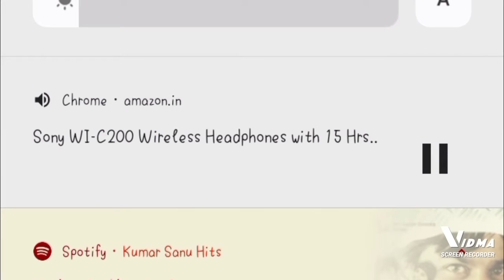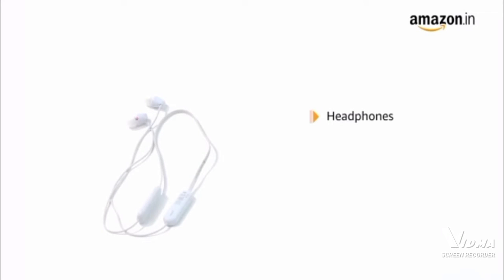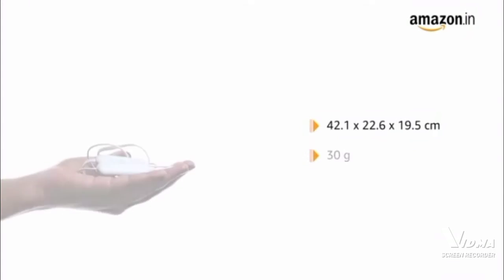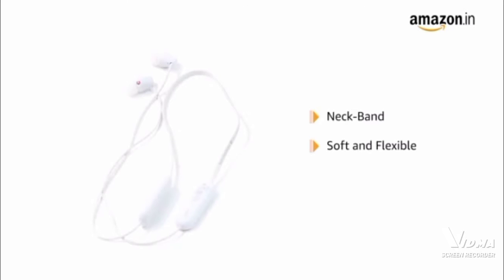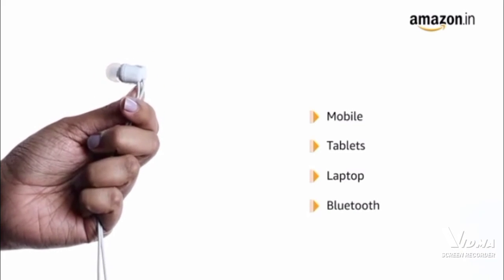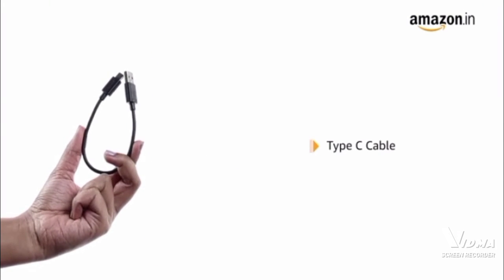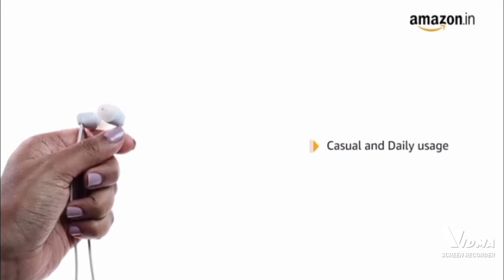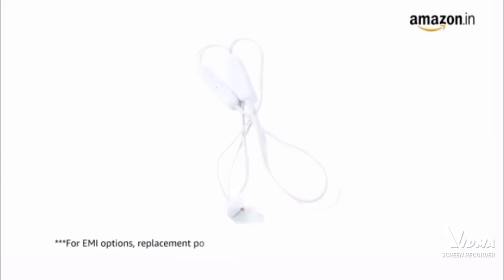sony wi-c200 wireless in-ear headphones for buy click link description below